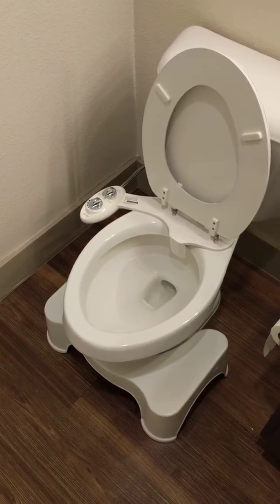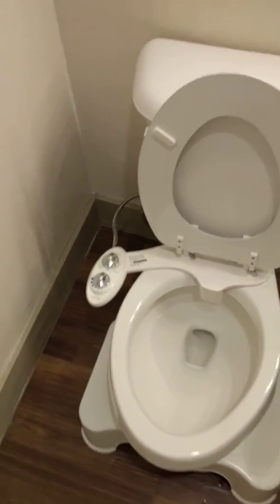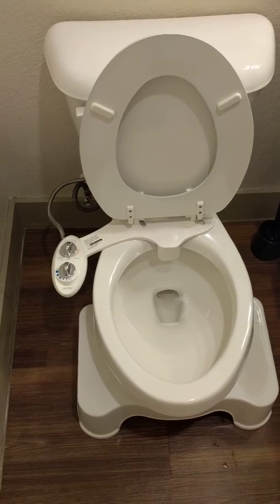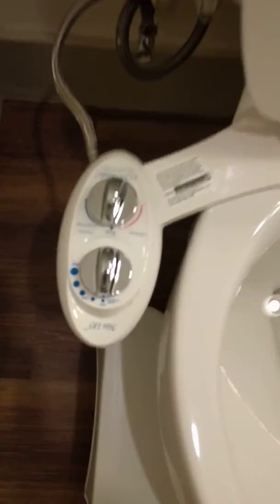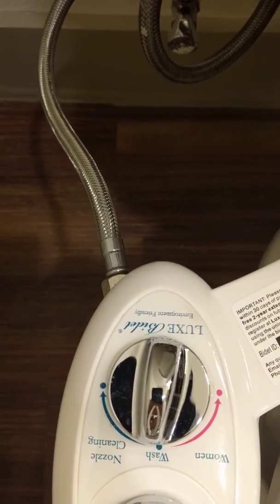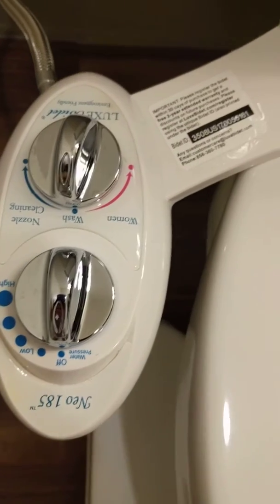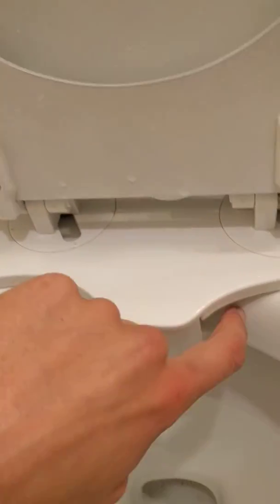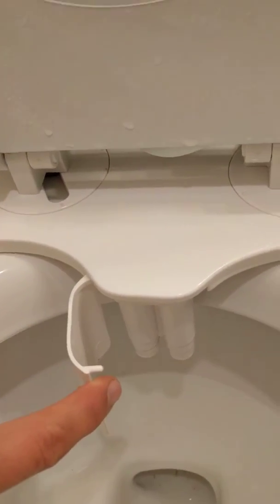Bidet Install - Joe